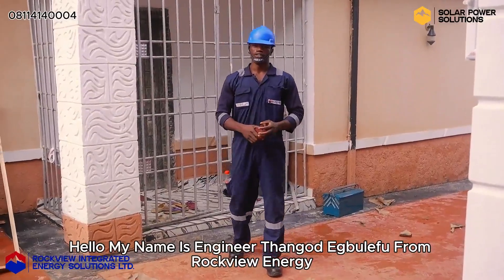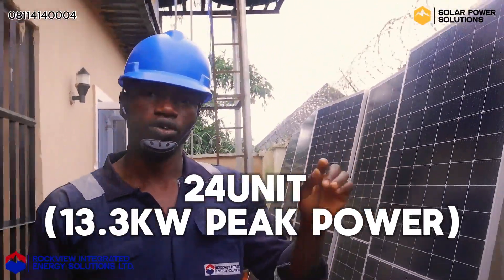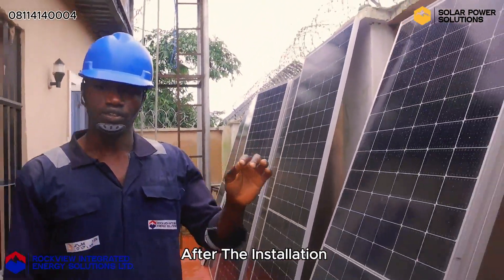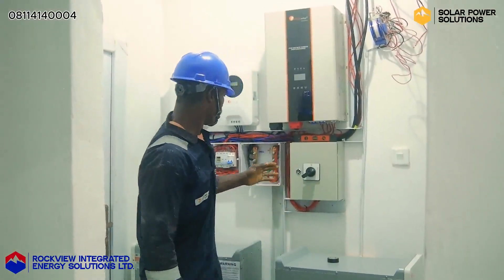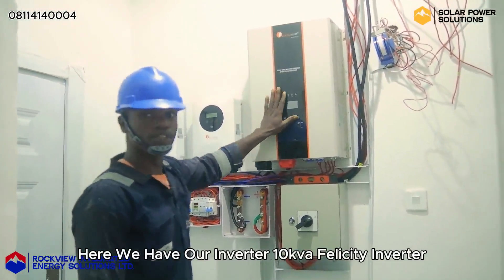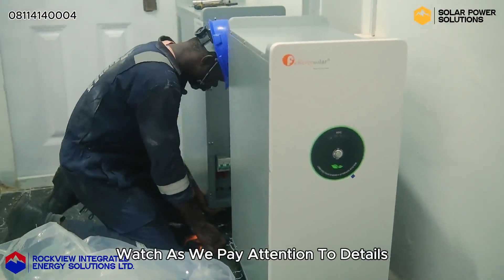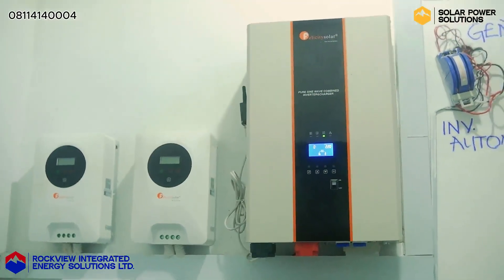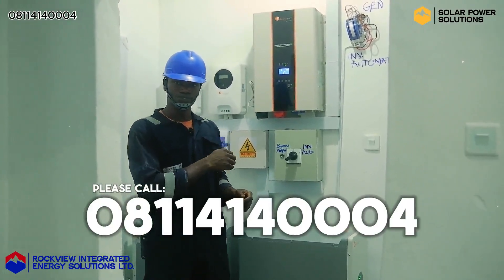10Kva SOLAR POWERED INVERTER INSTALLATION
Watch and enjoy what we did in Ekpoma, Edo State, Nigeria.

We installed a 10KVA solar power system with a 30 kWh Lithium battery!

In this comprehensive video, we'll take you through every step:

-Unboxing and inspection of key components
-Configuration and setup of the solar panel array
-Inverter and battery installation
-Final connections and testing

This video provides valuable insights and practical knowledge.

Watch, learn, and enjoy the quality that we deliver!